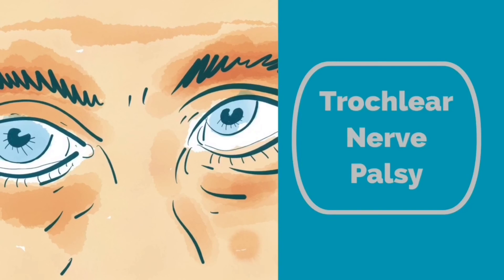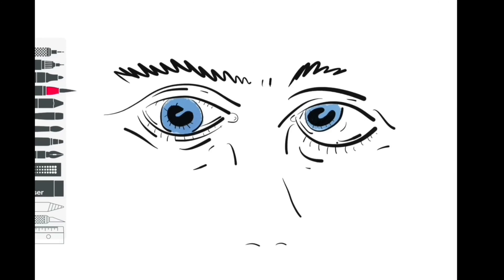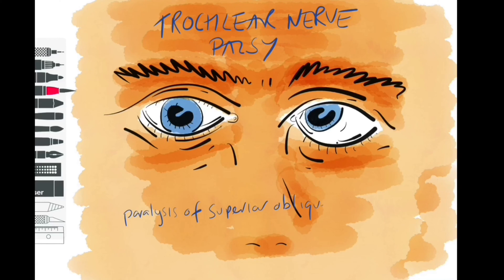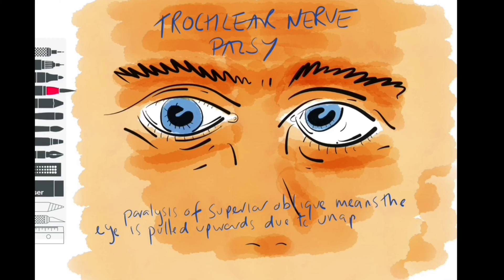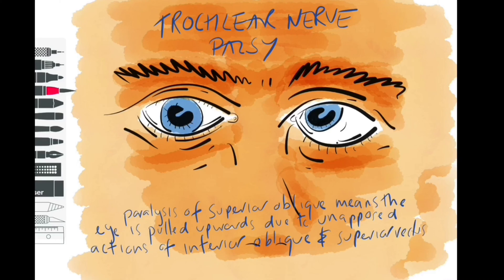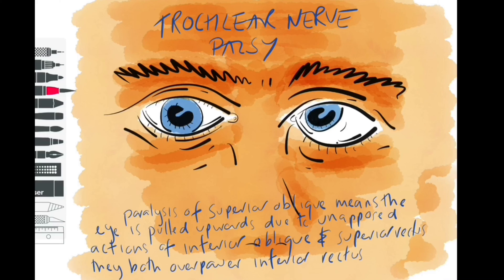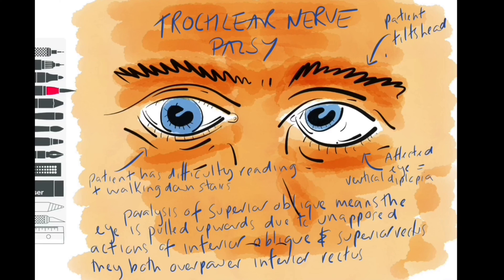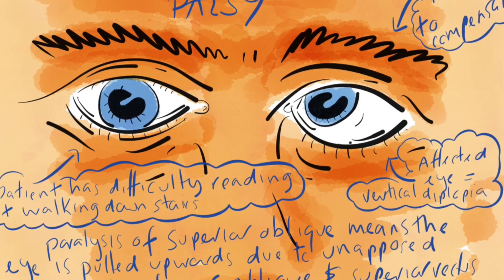Trochlear Nerve Palsy Rapid Review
In this video we quickly summarise trochlear nerve palsy. We keep it nice and simple!

Let us know what videos you would like to see from us in the future.